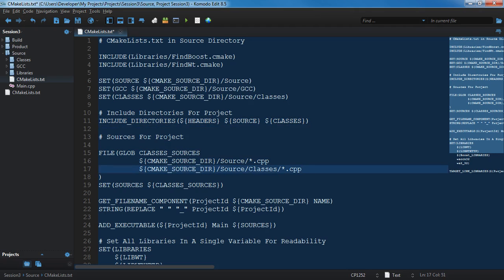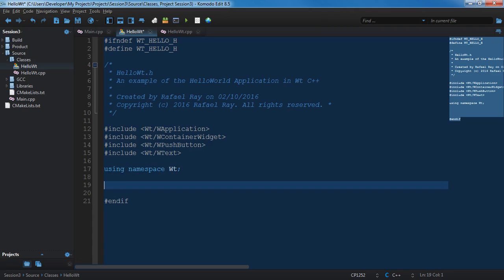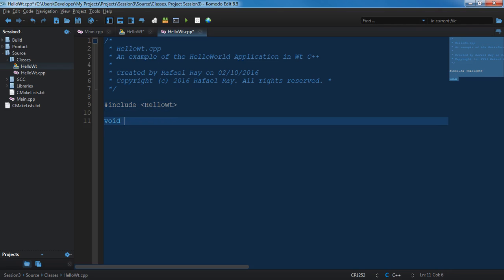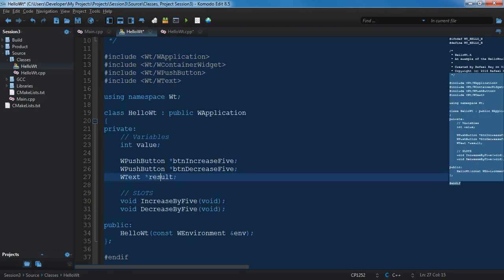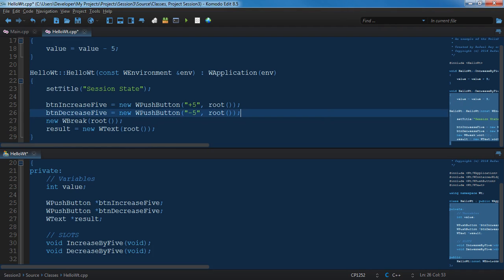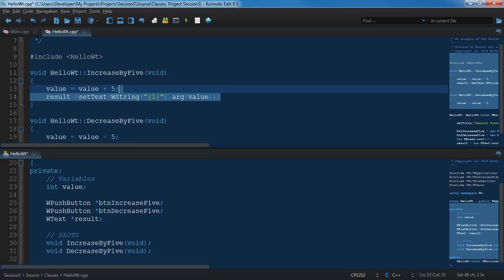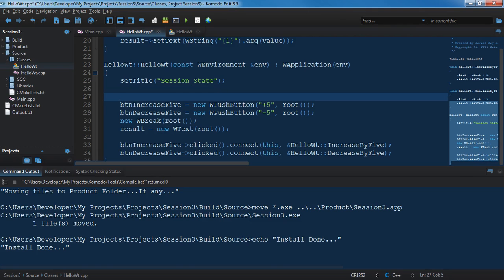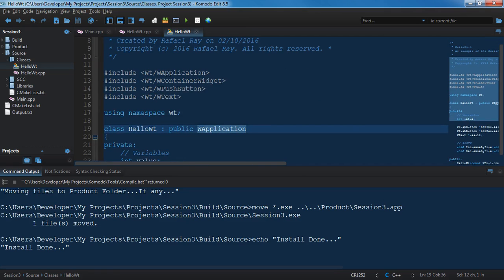0036 Wt C++ and Session Part V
This series explains how Session State works in Wt C++. We will be using Komodo Edit and MinGW.